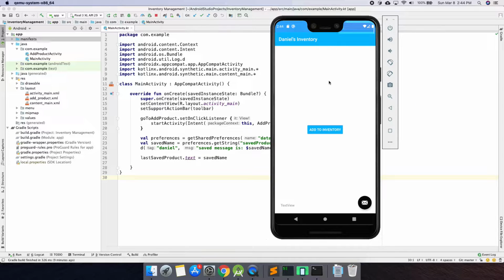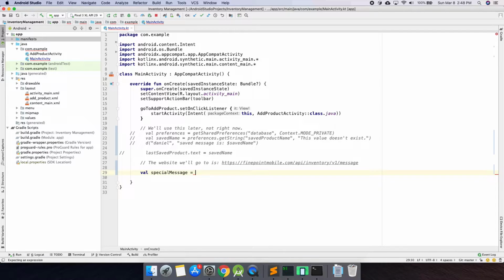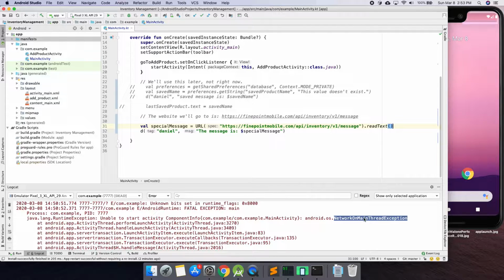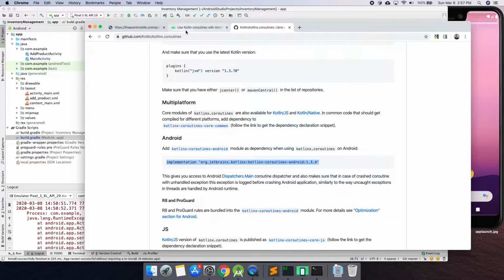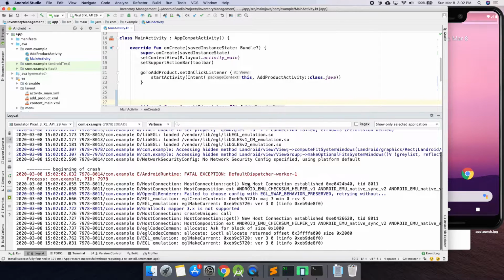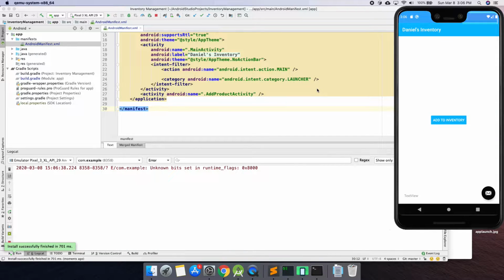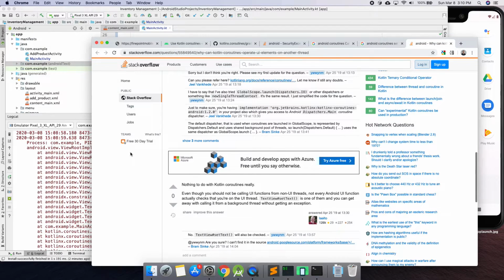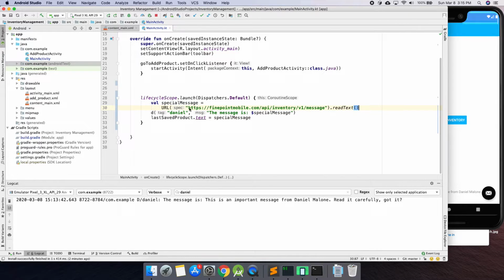Android Studio Tutorial - Part 5 (2020 Edition)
In this Android Studio tutorial we'll fetch a special message from a website I own. First, we'll use URL() to format the URL, then use Kotlin's readText() to fetch the message from that website. But this won't work, as we'll see in the video. What we need to do is use Kotlin Coroutines. Coroutines provides a way to do stuff in the background. So if my website takes 25 seconds to respond, the user isn't blocked from tapping on other parts of the app while the 25 seconds happens.

To use Kotlin Coroutines we need to first import the libraries from Google. We'll copy the implementation lines from GitHub and Google's official Android documentation website, pasting them into our build.gradle file. Be sure to sync Android Studio after adding these lines to the app.

With these libraries imported we can update our TextView. Note that we'll also need to add the INTERNET permission to the AndroidManifest.xml file.

Be sure to use Dispatchers.Default instead of Dispatchers.IO, as I corrected at the end of the video ;)